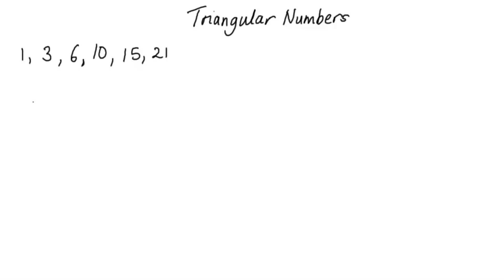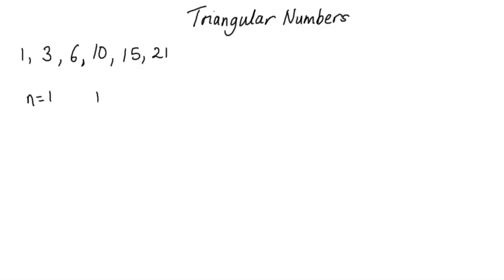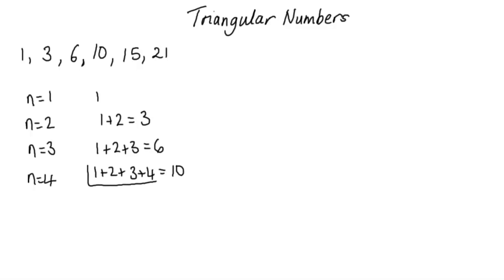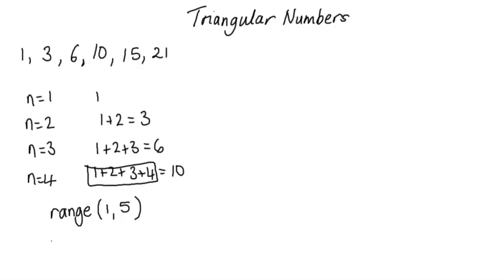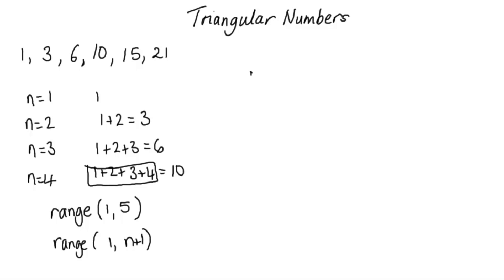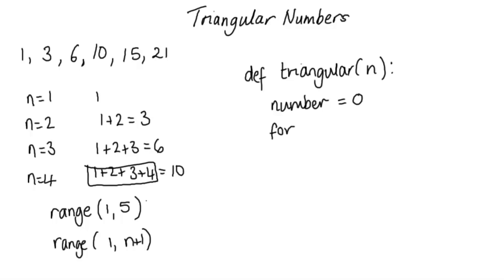Triangular Numbers - Intro to Computer Science